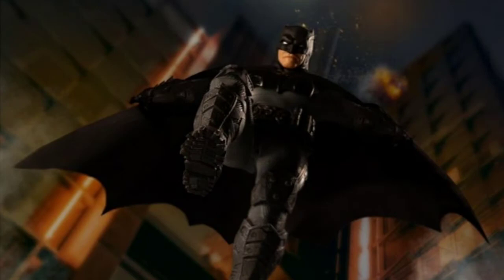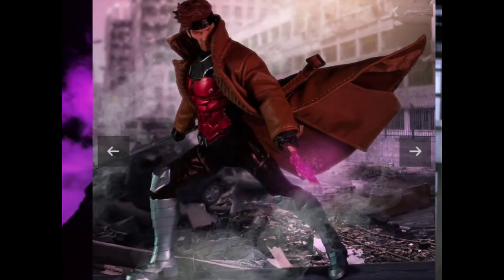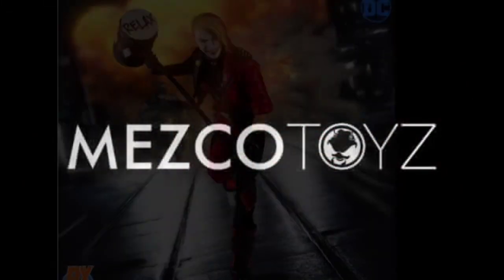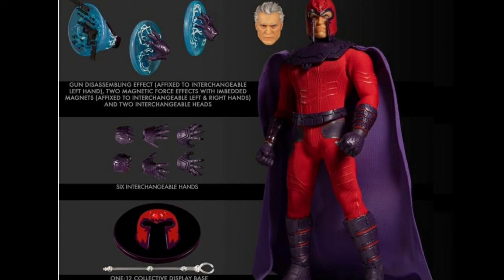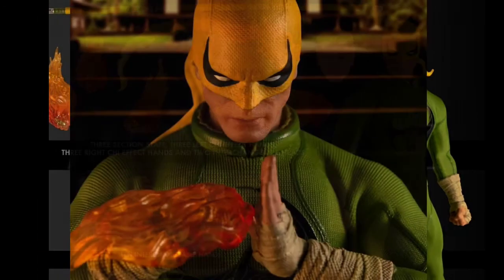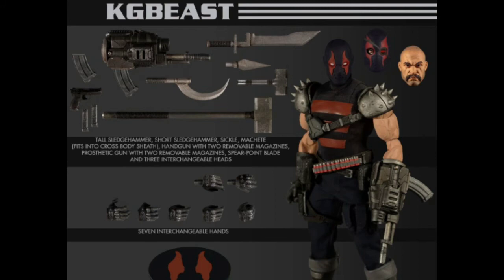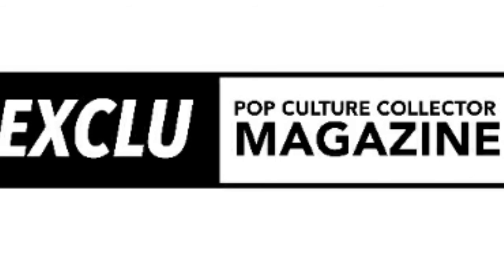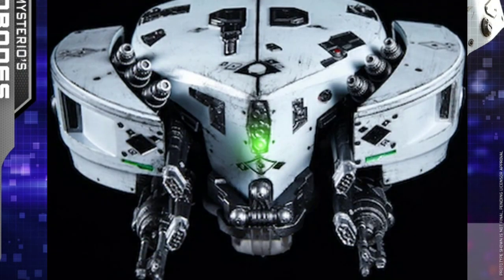Arrivals Delays Pre Orders & What's Coming episode 2 Mezco hottoys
action figure toy news mezco marvel dc universe batman mafex 1/12 scale hottoys 1/6 scalr